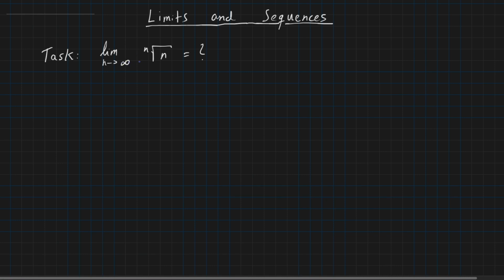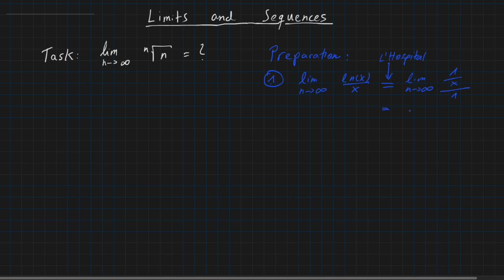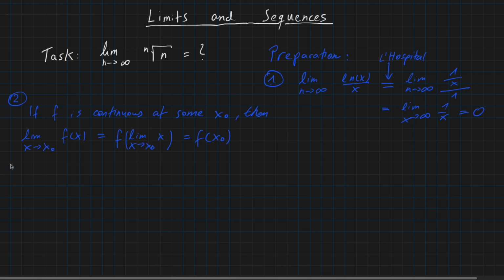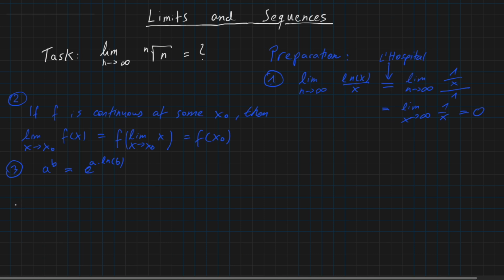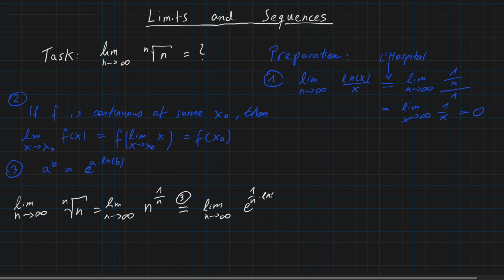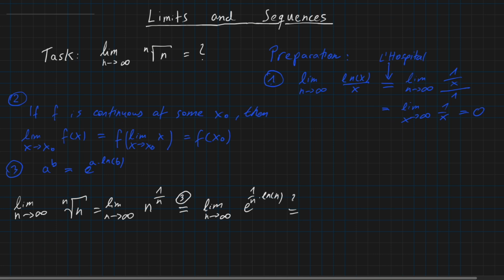n-th root of n | Limits involving Roots | Sequence and Limits | Analysis | Math2Go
In this video we will determine the limit of the sequence n-root of n where n tends to infinity.